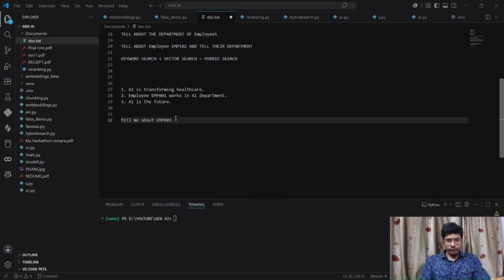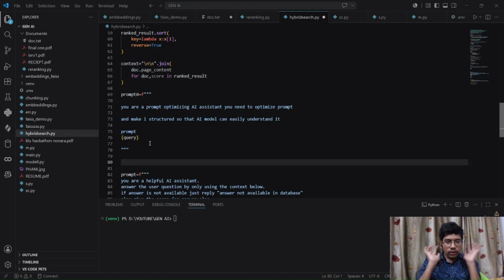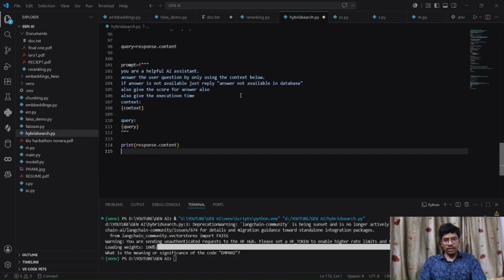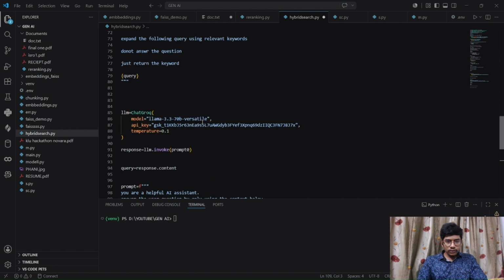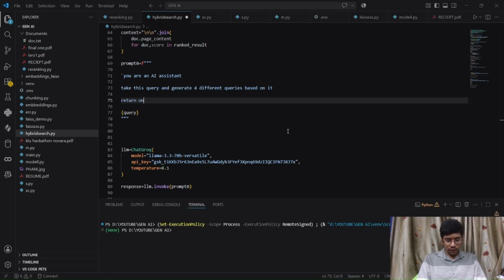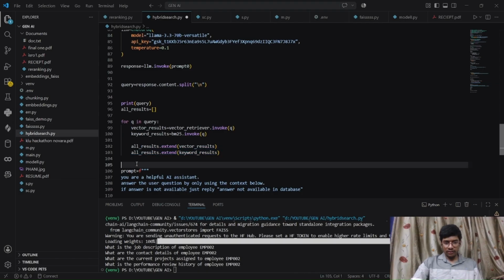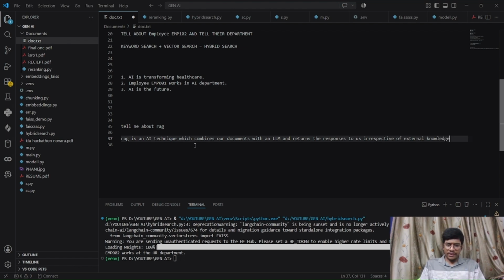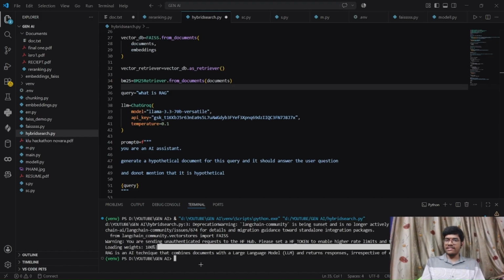Build Smarter RAG with Query Transformation | Advanced RAG Part 4 | 100% Practical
🚀 Welcome to Advanced RAG Part 4 – Query Transformation!

In this video, you'll learn one of the most powerful techniques used in modern RAG (Retrieval-Augmented Generation) systems to improve retrieval quality and build smarter AI assistants.

Instead of searching with the user's original query, we'll transform it into better search queries to retrieve more relevant documents.

This tutorial is 100% practical, beginner-friendly, and explains every concept from scratch with code.

✅ What is Query Transformation?

✅ Query Rewriting

✅ Query Expansion

✅ Multi-Query Retrieval

✅ HyDE (Hypothetical Document Embeddings)

✅ Improve Retrieval Accuracy

✅ Build a Smarter AI Assistant

✅ Production-Level RAG Concepts

🛠 Technologies Used
Python
LangChain
FAISS
BM25
Google Gemini Embeddings
Groq Llama 3.3 70B
Hybrid Search
Query Transformation
AI Engineers
Machine Learning Engineers
GenAI Developers
LangChain Beginners
Students Preparing for AI Interviews
Anyone Building RAG Applications